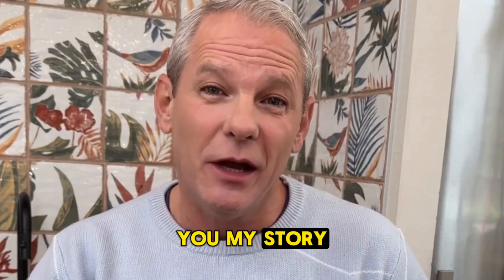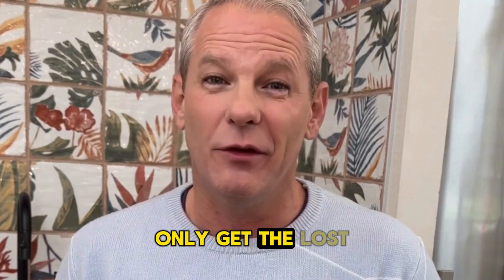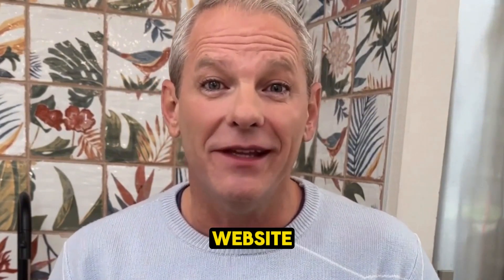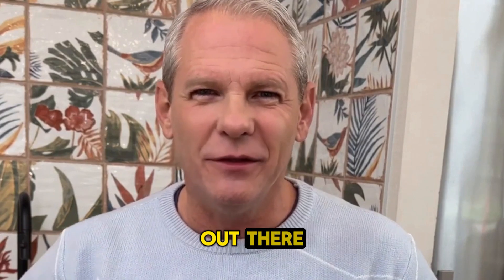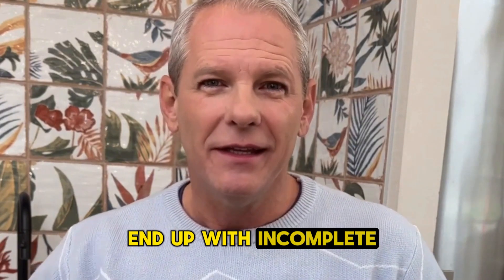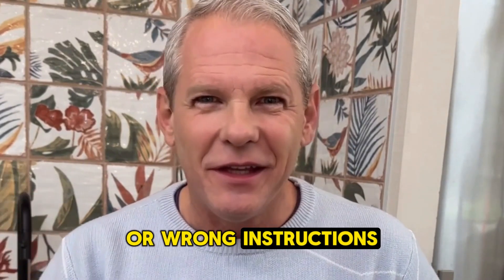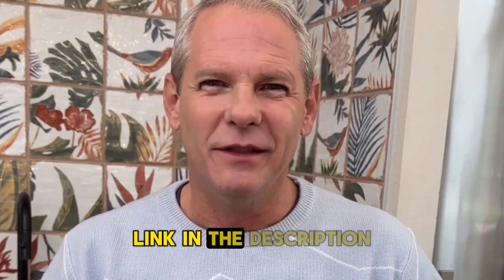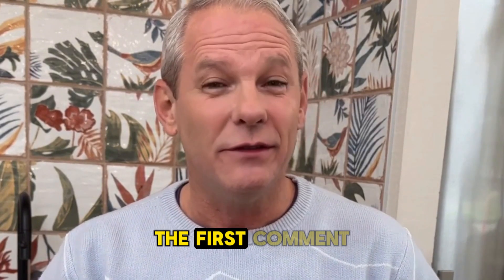The Lost Generator Reviews ⚡ Edison’s DIY Energy Invention – Scam or Real Solution? (( I TRIED! ))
If you’ve been looking for a way to generate your own electricity and cut dependence on the power grid — you’re not alone.. This might be exactly what you’ve been searching for:

✅ Pros:

60-day money-back guarantee

When you order, you’ll receive:

60-day money-back guarantee